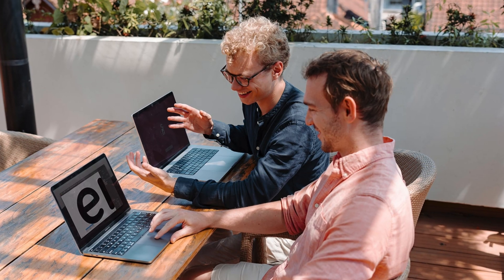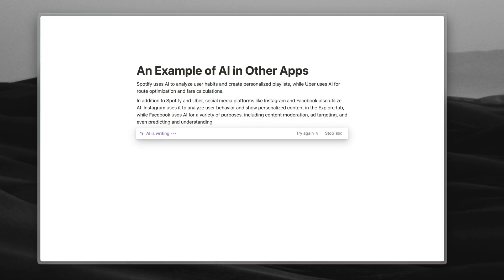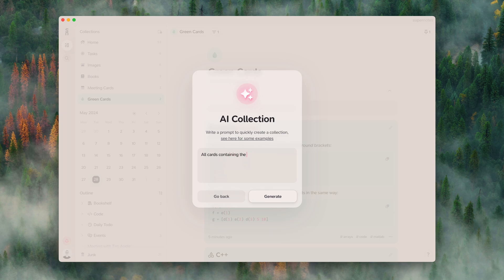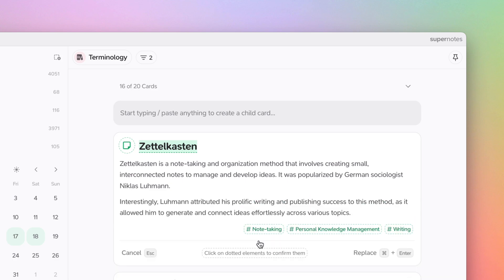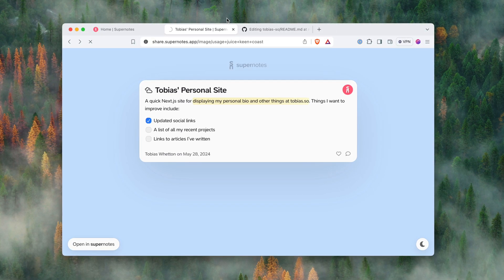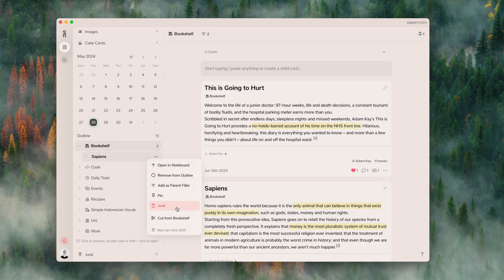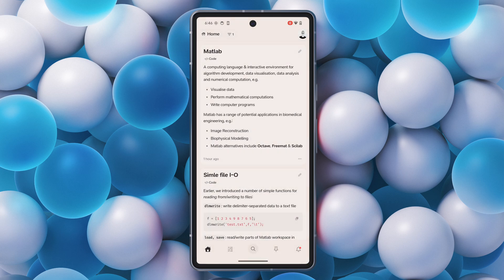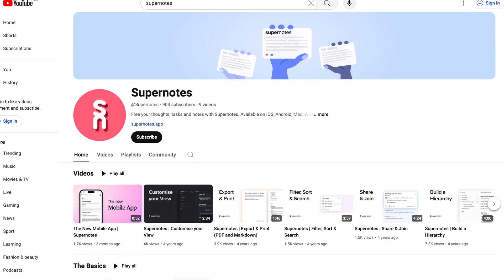Exploring Supernotes 3.1 Update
Our co-founder, Tobias, walks you through the latest 3.1 update which introduces AI Superpowers, Custom Collections, New Editor Features and a lot more.

00:00 – Intro
00:42 – A hidden surprise
1:58 – Custom collections
3:10 – AI Superpowers
4:36 – New Share Pages
5:17 – New Print Dialog
5:45 – New Right-Click Menus
6:24 – Multi-select
6:55 – Mobile Improvements
7:59 – What's Next

INTERESTING LINKS